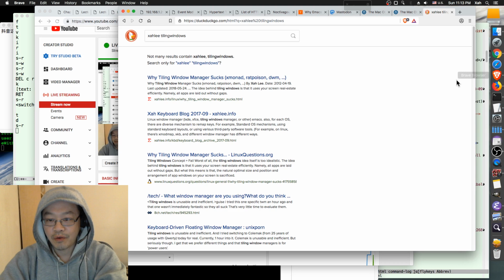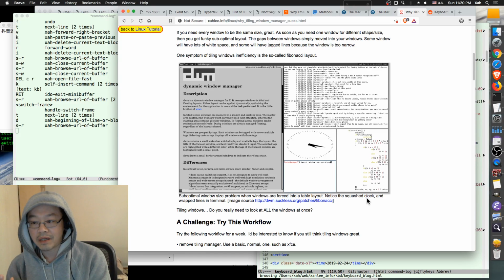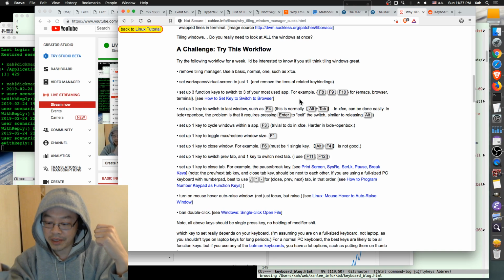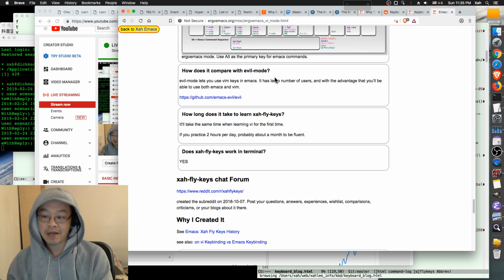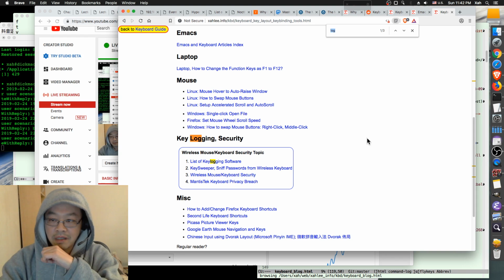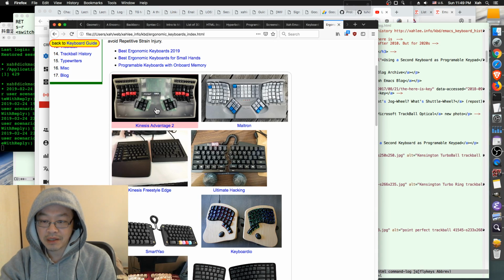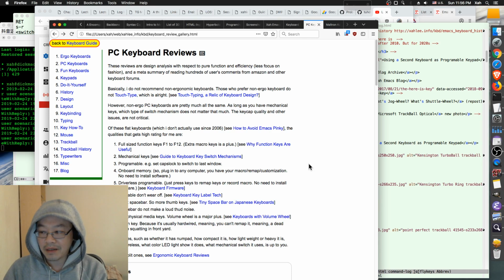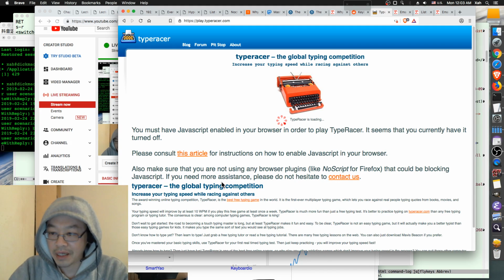Most efficient workflow, best keyboard, and how to avoid Repetitive Strain Injury.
Most efficient system for operating a computer, linux, Mac, or Windows, emacs, vim. Best keyboard, and how to avoid Repetitive Strain Injury.